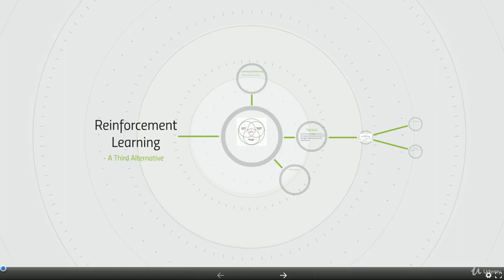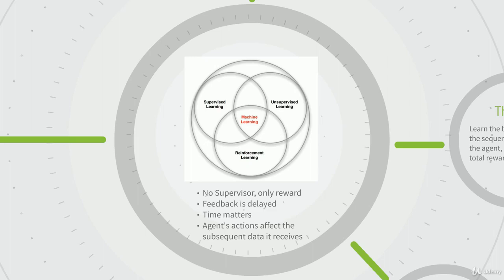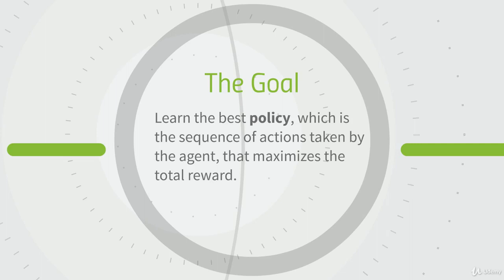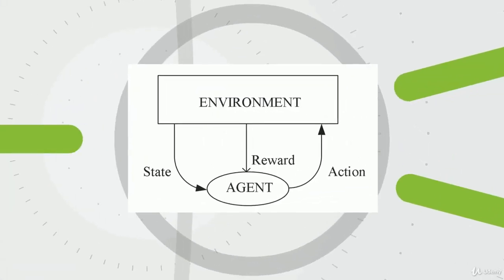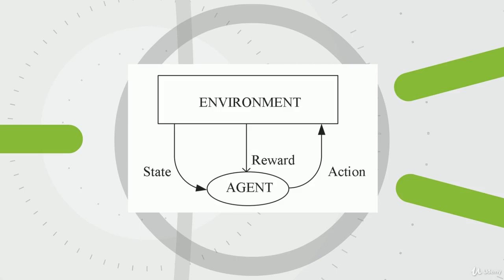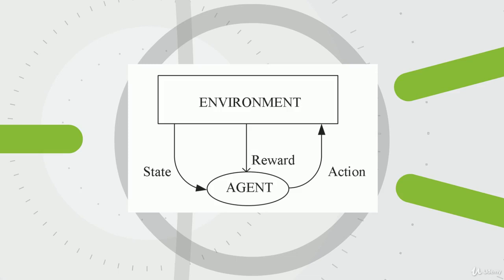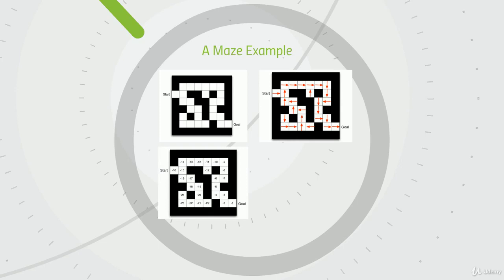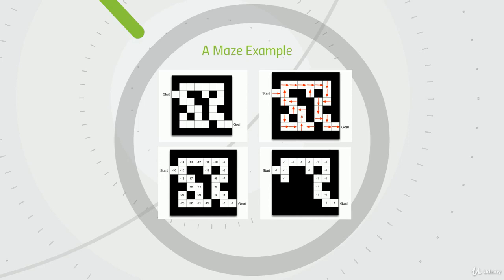17 Reinforcement Learning | Computer Monk 🔴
Machine Learning Beginner to Professional